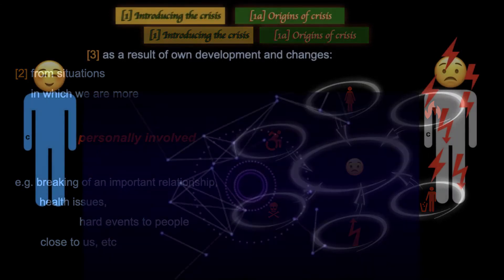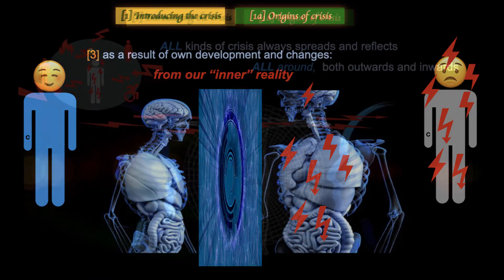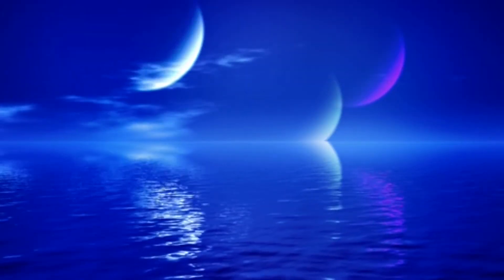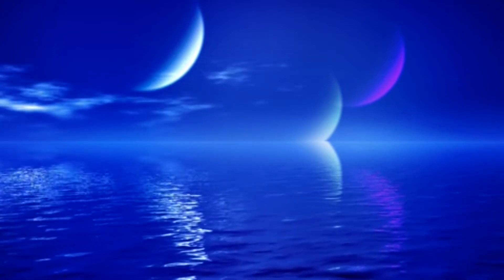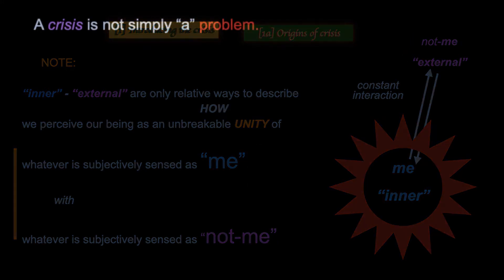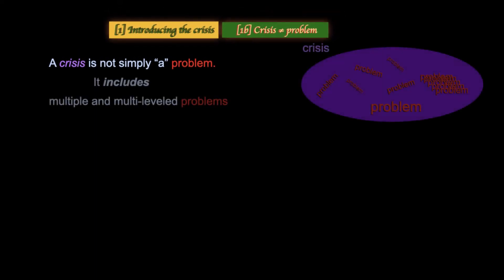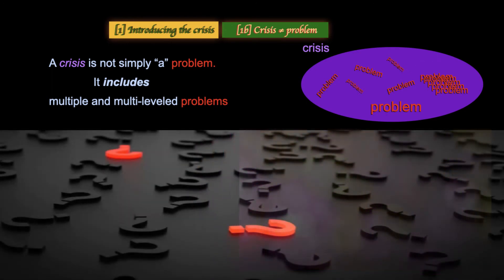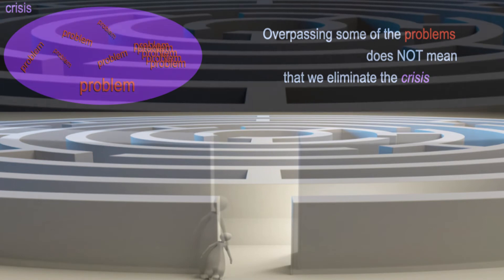note 1: Introducing the crisis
The 1st of 13 videos (9 shorter and 4 longer ones) on any kind of crisis. In each video, the audio part is background voice and the visual part is a synthesis of combined images, clips and sketches.

The raw material of this project is the theory of a a webinar that I had at the Training and Therapy Institute “SYNERGIJA” (North Macedonia), in which I am a trainer and co-operator in educative and other programs.

To create the “Notebooks and notes on Crisis”, I split the recording of the theoretical part of that lecture in 13 autonomous sequences.
Then, I re-arranged the sequences and used them as the audio of these 13 videos without any further thorough editing, to keep the originality of the live presentation.

This is the reason why: (a) the audio quality is not so good, (b) very often my English is bad, with  mistakes, (c) the vocal parts do not start and end with intros and conclusions. I would suggest though to watch these videos in full screen.

Of course, this is not a complete approach to crisis, but a rather existential configuration of some of its fundamental aspects.
To synthesize this project was a hard and time consuming process (more than 3 moths), but I enjoyed much employing my creativity in every one of its steps.
*** My books translated in English:
Titles:
[Shadow: our silent companion through life’s journey]
[Notes for you] - on eros, love, sexual desire

*** If you wish to get from time to time info about my activities (video-texts, books, online lectures-groups and webinars, various projects, Playback Theatre, workshops, co-operations, the Share*Dots project), you may take a minute and note your e-mail and country in this form. Name is optional: